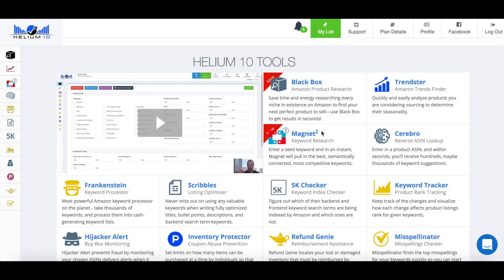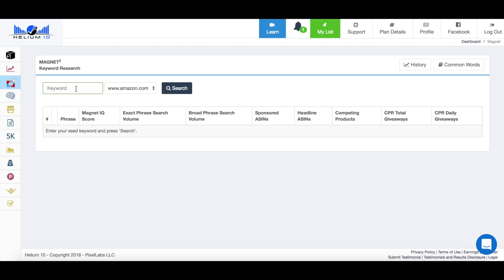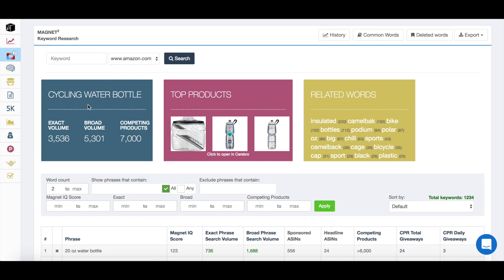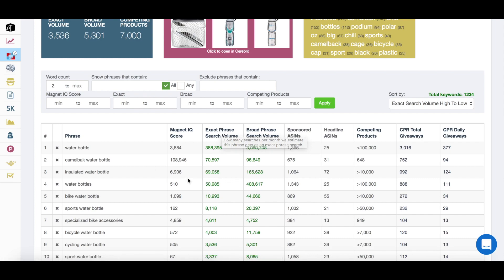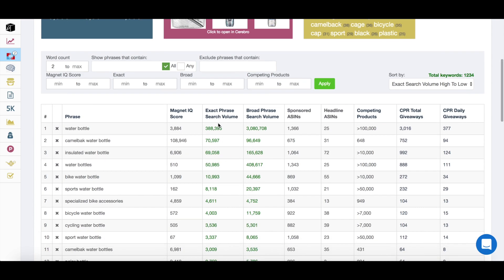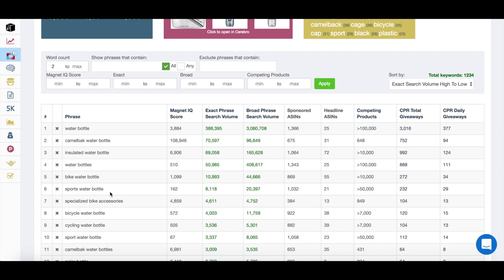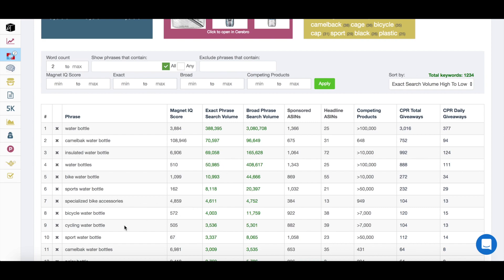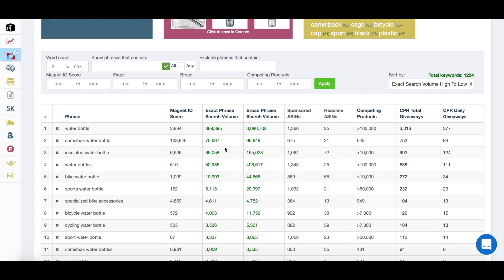How To Find Top Searched Keywords for Amazon FBA | Amazon Keywords Tool | Helium10 | Amazon FBA SEO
In this video, I explain How To Find Top Searched Keywords for Amazon FBA with 3 clicks.

As you can appreciate, identifying Keywords that are searched on in very high volumes is hugely beneficial in refining your listing and making sure every keyword in your back office, is working hard for you in generating consistent sales.

Identifying High Volume keywords used to to a very time consuming affair but now literally takes under a minute to find all the highest searched related keywords.